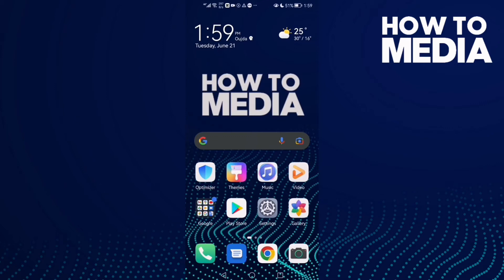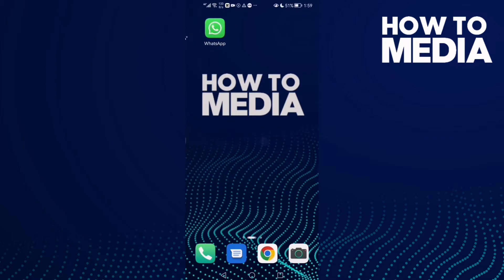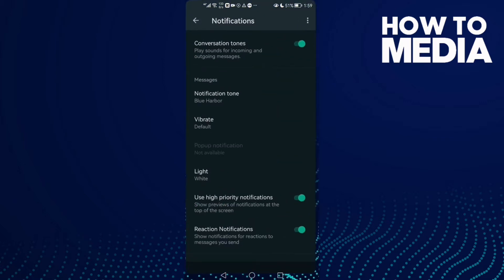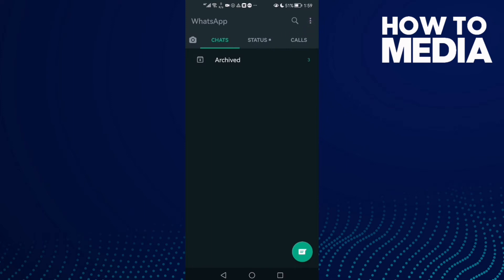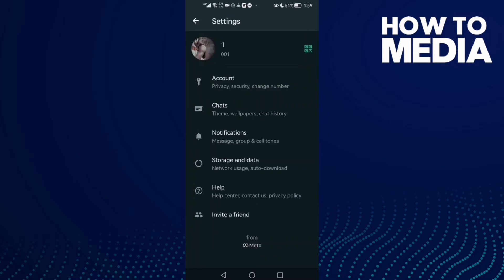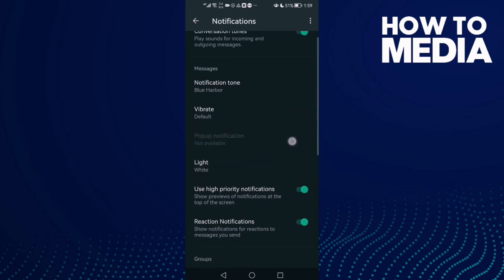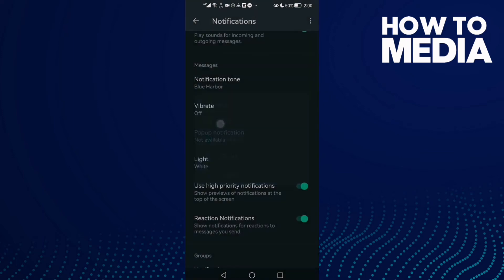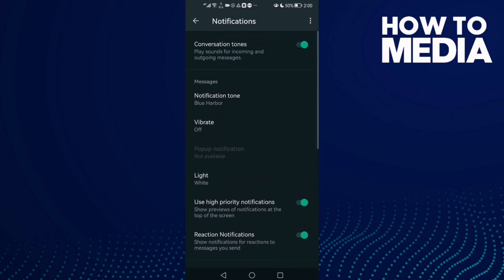How to Disable Notifications Vibrate on Whatsapp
in this video we discuss :